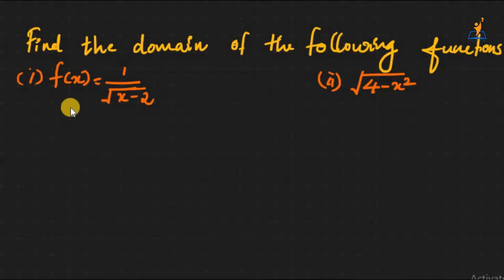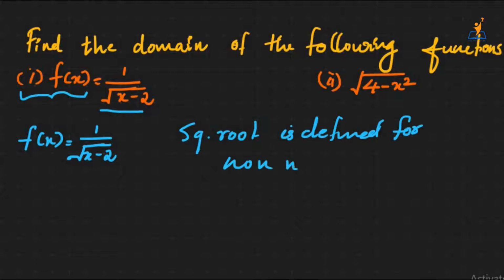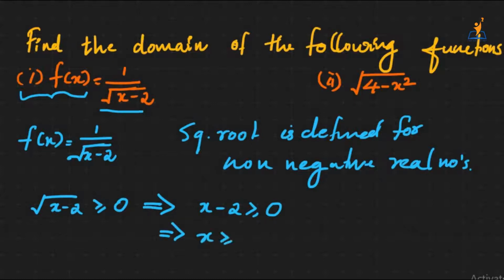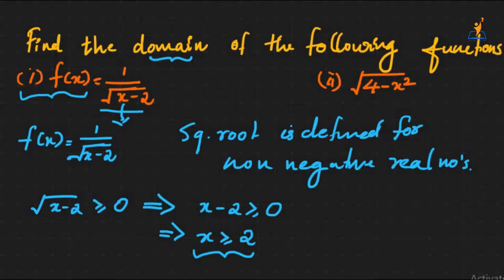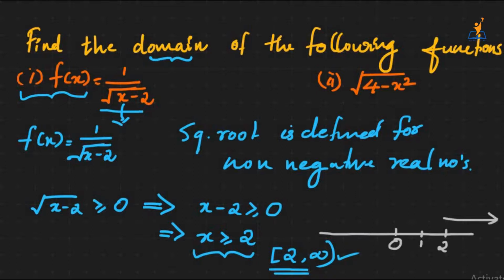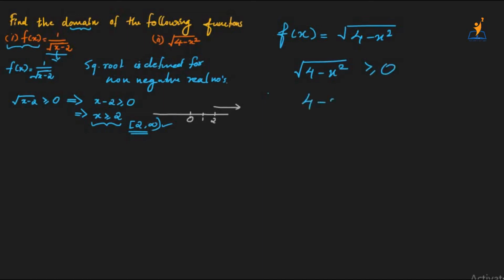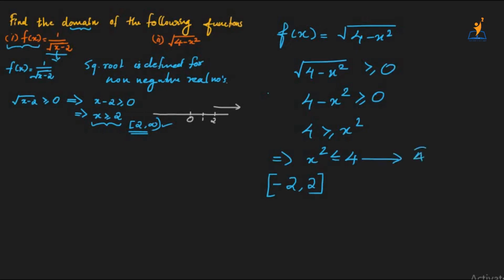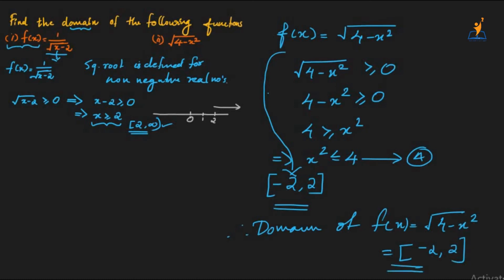class 11 |NCERT|REALATIONS AND FUNCTIONS|Previous year CBSE board exam questions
Various lessons from relations and functions